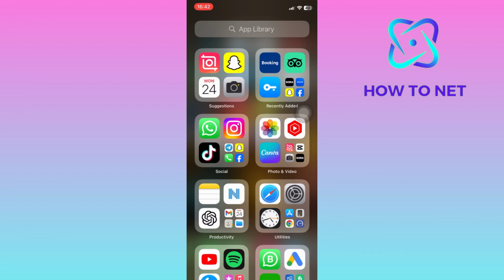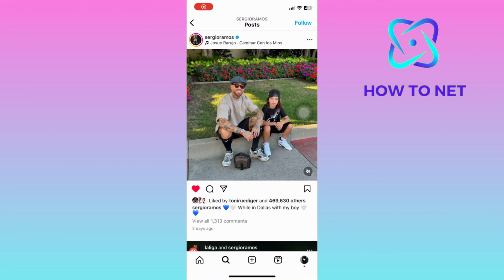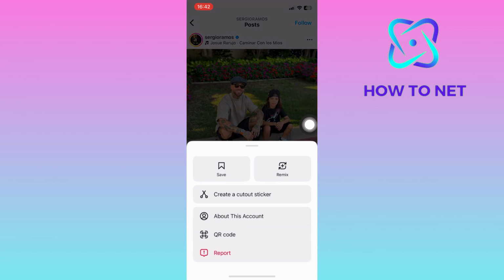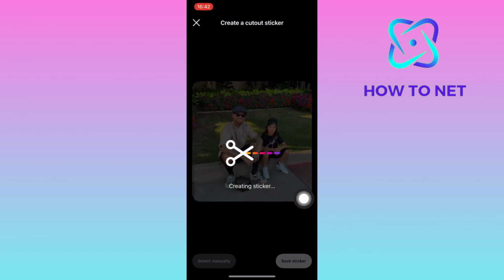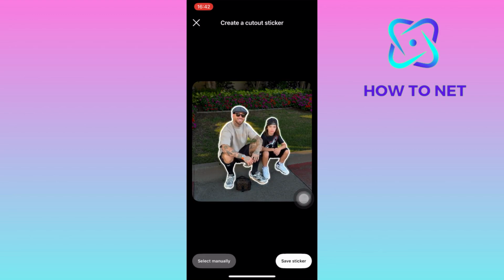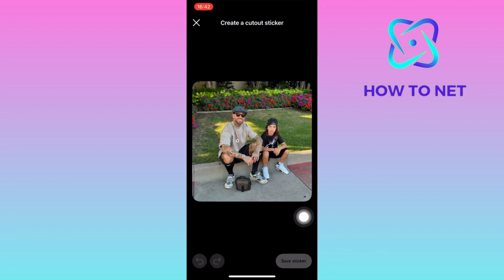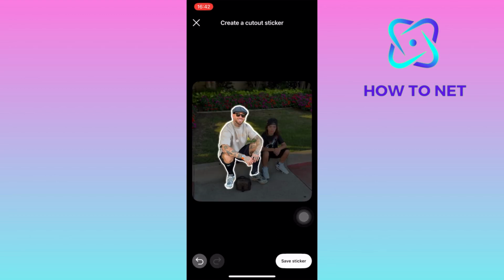How To Create Stickers On Instagram [2025]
In this Simple video tutorial, am going to share with you how you can create a sticker from your Instagram photos. Creating Instagram stickers is essential for enhancing brand awareness, engagement, and user interaction. Custom stickers featuring brand logos, colors, or unique designs can increase recognition and visibility.

Create stickers from Instagram photos.